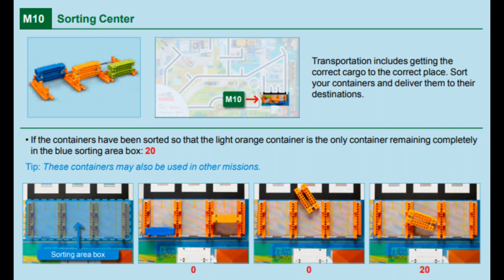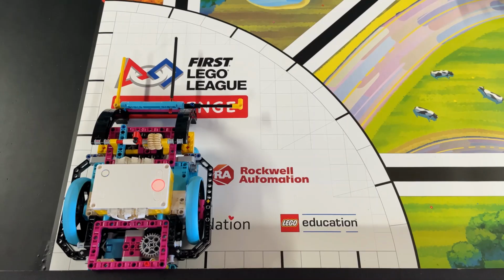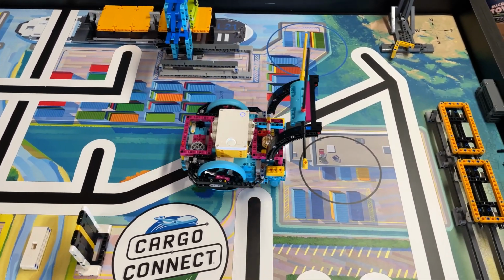2021-2022 FLL CARGO CONNECT M10 Sorting Center solutions with EV3 and Spike Prime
This video shows the completion of the Sorting Center mission (M10) from this years 2021/22 Cargo Connect robot game using the Spike Prime Advanced Driving Base and EV3 Driving Base. Do not watch if you do not want to see this mission being done. Hope you enjoy!

Intro: 0:00
Background: 0:15
Spike Prime Attachment: 1:03
Spike Prime Robot Solution: 1:34
EV3 Attachment: 2:20
EV3 Robot Solutions 2:32
Scoring Analysis: 3:26
Outro: 3:57